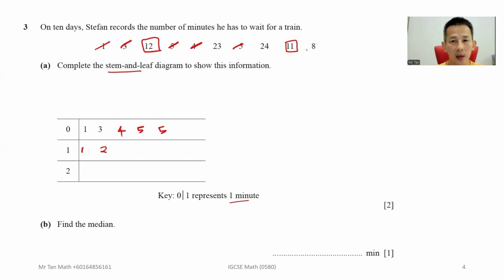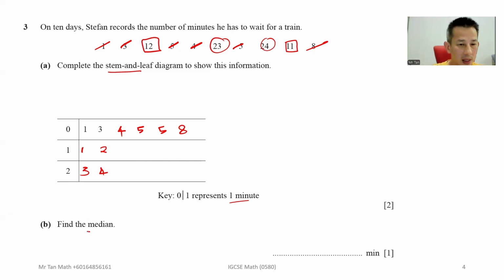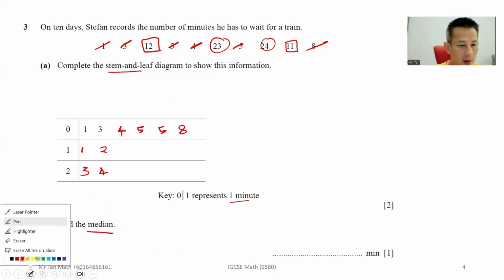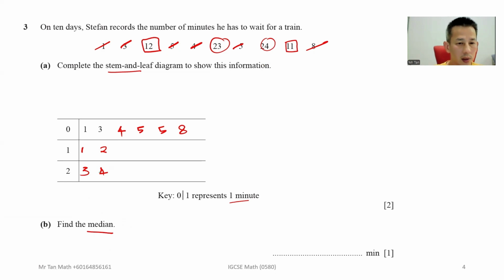Complete the stem-and-leaf diagram and find the median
On ten days, Stefan records the number of minutes he has to wait for a train.
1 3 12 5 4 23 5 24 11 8
(a) Complete the stem-and-leaf diagram to show this information.
0 1 3
1
2
Key: 0 q1 represents 1 minute
[2]
(b) Find the median.
. min [1]

#0580/22/m/j/23/q3,
#0580/22/m/j/23 ,